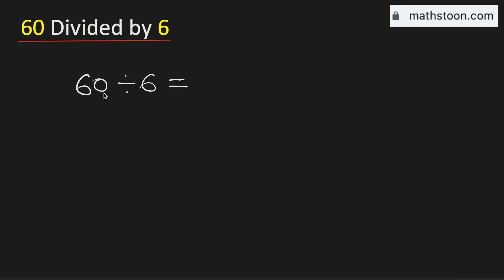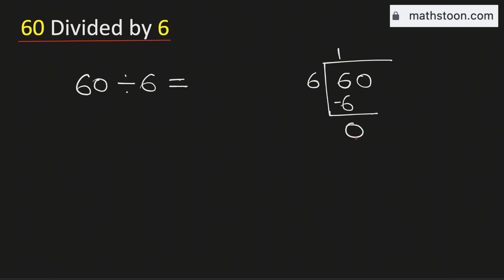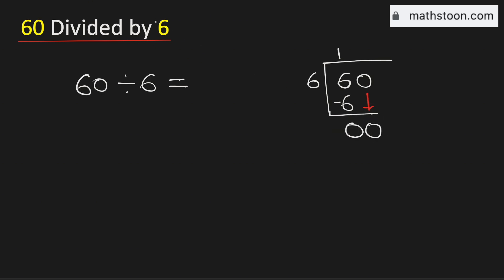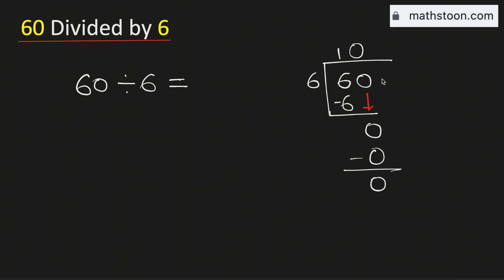60 divided by 6 (60÷6)